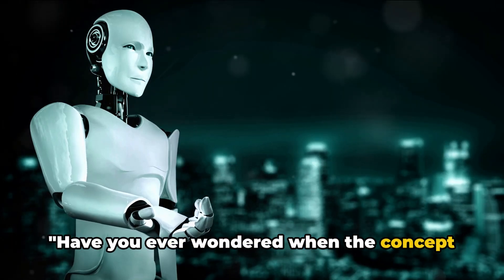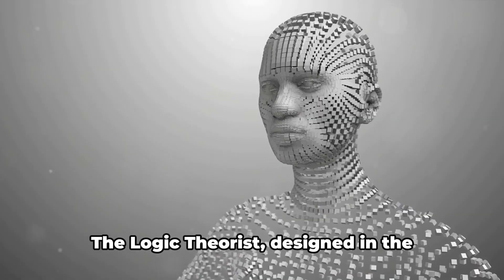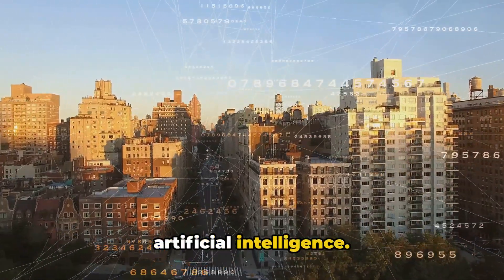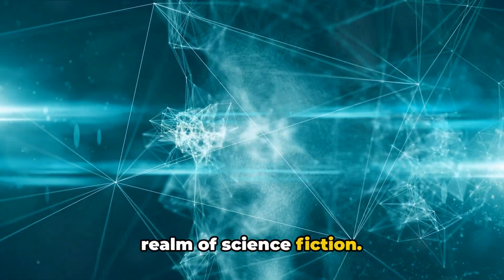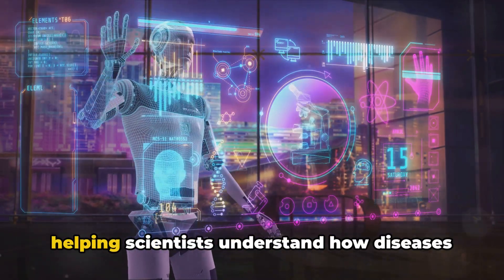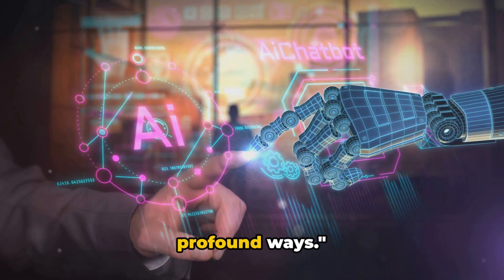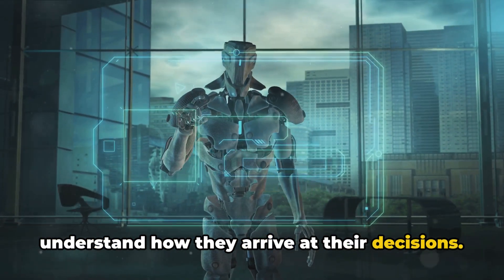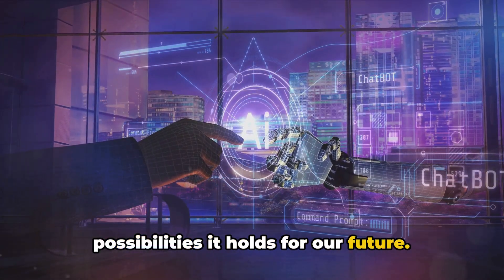Diving Deep: 10 Captivating Facts About AI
In this video, we delve into the fascinating world of Artificial Intelligence 🤖 and uncover 10 interesting facts that you may not have known about 🌟. From its origins to its potential future impact on society 🚀, join us as we explore the incredible capabilities of AI technology 💡. Whether you're a tech enthusiast 💻 or just curious about the latest innovations 🕵️‍♂️, this video is sure to pique your interest 🎉. So sit back, relax, and prepare to be amazed by these 10 fascinating facts about AI 🛋️👀.

OUTLINE:
00:00:00
The Dawn of AI

00:01:03
Early AI Programs

00:01:58
AI Winter and Revival

00:02:51
AI in the 21st Century

00:04:43
Current State of AI

00:06:30

00:08:12
Conclusion